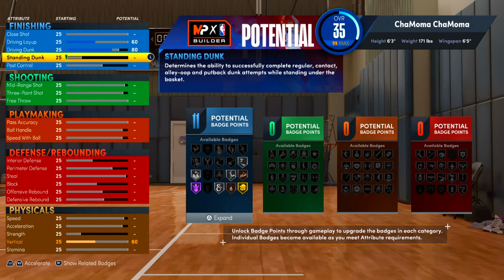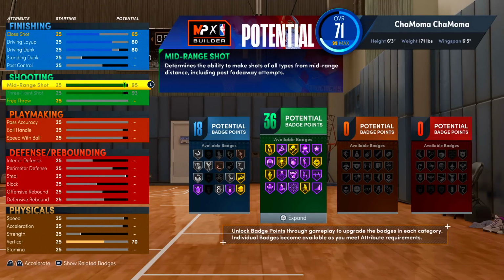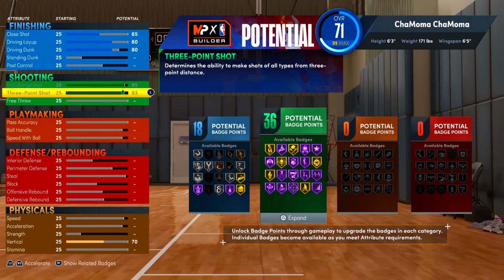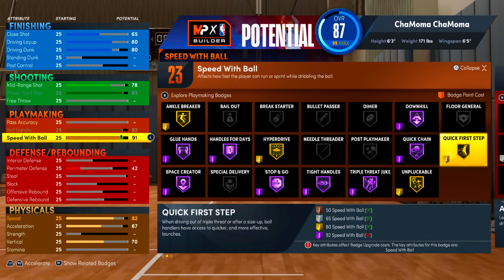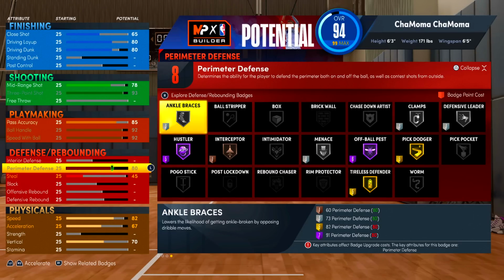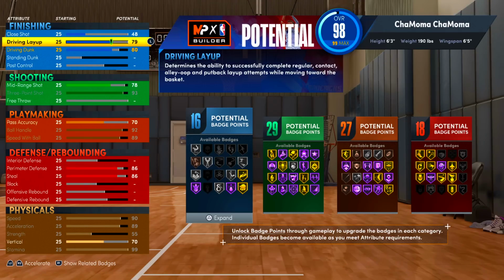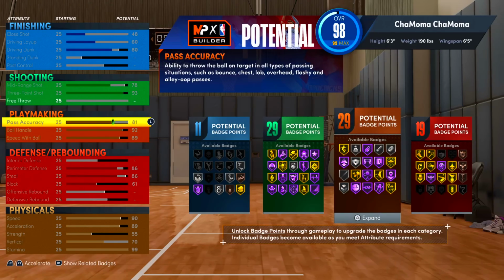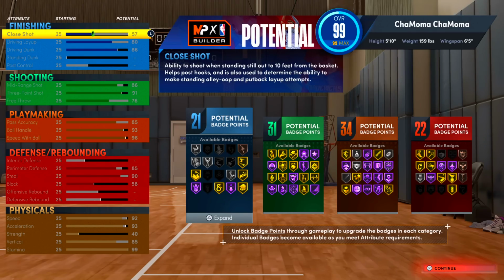99% of 2K PLAYERS WILL RUIN THERE BUILD NOT KNOWING THIS ABOUT NBA 2K23 MYPLAYER BUILDER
MERCH 🥼:
NO CLOUT REQUIRED

ChaMoma Build:
ChaMoma Dribble Moves:
ChaMoma Jumpshot: